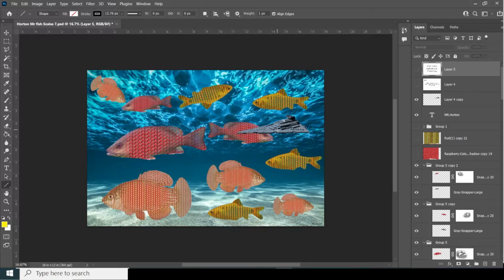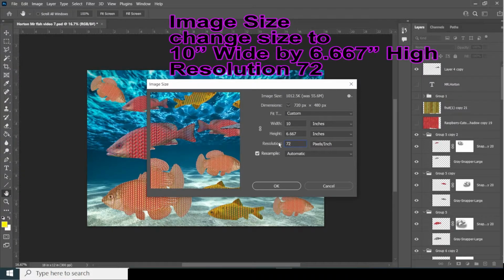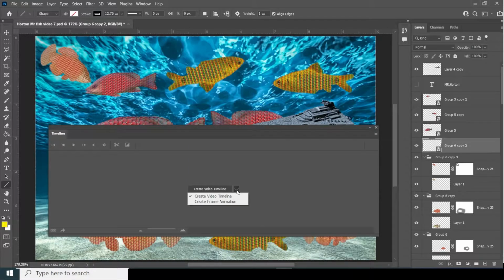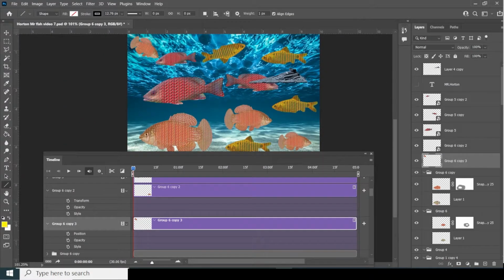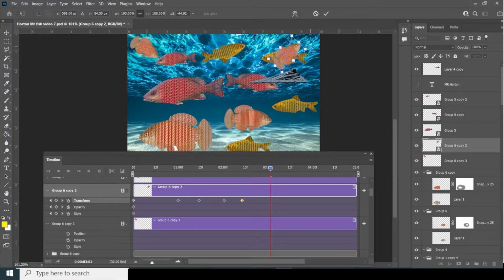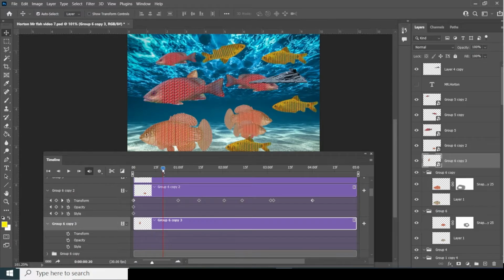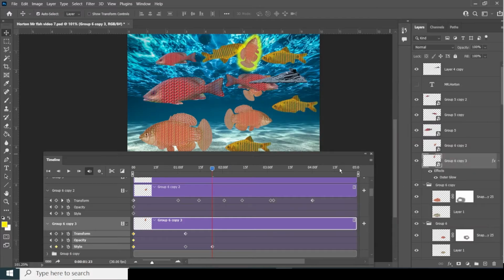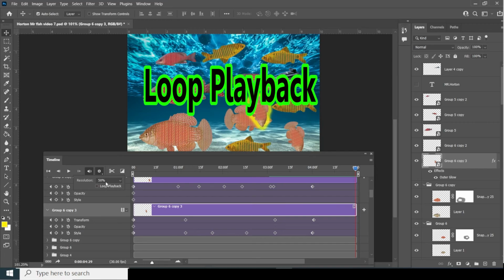Photoshop Fish Video Creation Part 1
An Introduction to animating image in Adobe Photoshop using the timeline and Smart Objects.
Timecodes
0:00 Title
0:17 Aim
0:48 Save As
1:47 Moving Layers to the bottom using Ctrl + Shift [
1:56 Isolate Text and turn off Text
2:18 Image Size: change size to 10” Wide by 6.667” High Resolution 72
2:53 Fit to Screen and Zoom
3:34 Convert to Smart Object
4:19 Adding the Timeline
5:08  Comparing Smart Object Layers vs Rasterized Layers
6:44 Timeline indicator and Scrubbing the timeline
7:01 Adding Keyframes
7:53 Inserting a Keyframe  without motion
9:01 Animating Rasterized Layers
12:08 Adding Layer Styles
13:38 Adding Keyframes without movement
14:22 Moving the Keyframes
14:30 Play the Animation
14:38 Loop Playback
15:05 Convert to Smart Object all the moving objects
15:25 The End